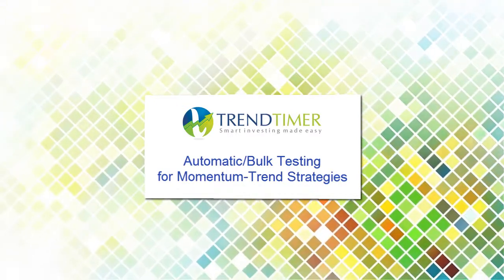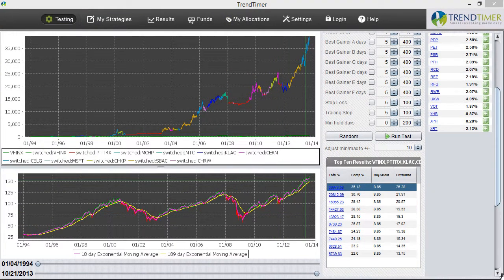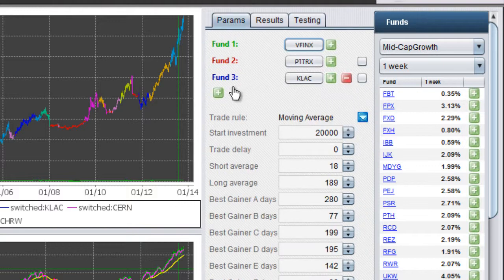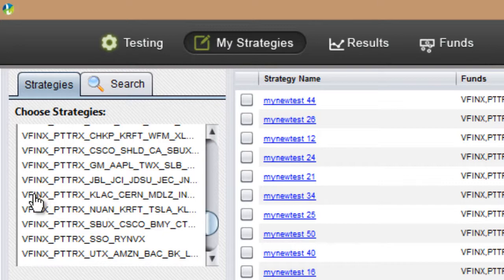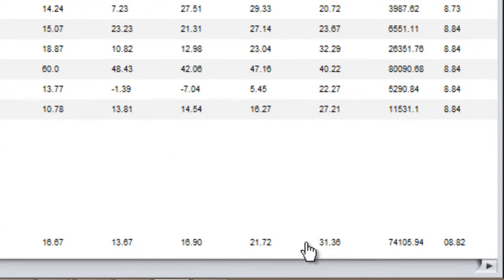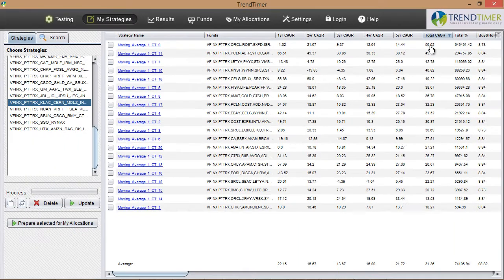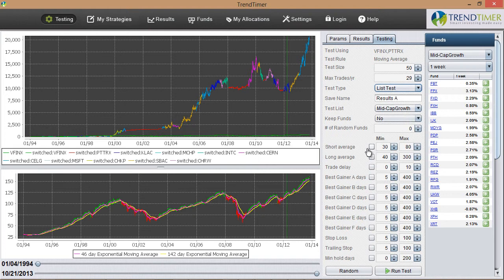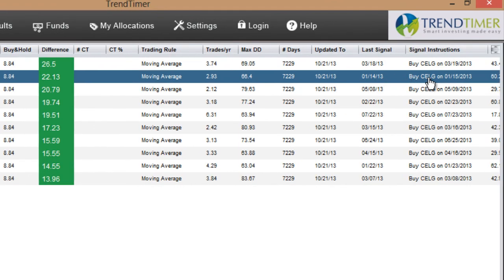Beat the market with TrendTimer: Bulk Testing strategies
Creating profitable investing strategies using TrendTimer is easy!  By using the TrendTimer bulk-testing tool, you can automatically perform tens of thousands of trading simulations using the click of a button.  TrendTimer will automatically saving the most profitable investing strategies for later review.  When you find strategies you'd like to follow, you can flag them to be included in a nightly signals email containing the latest buy and sell signals.

This video covers the bulk testing tool functionality.